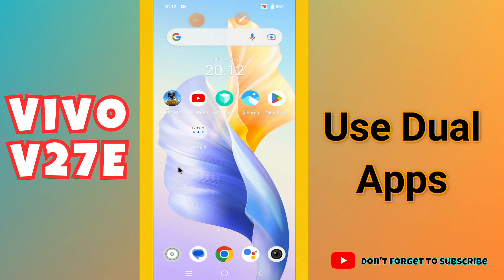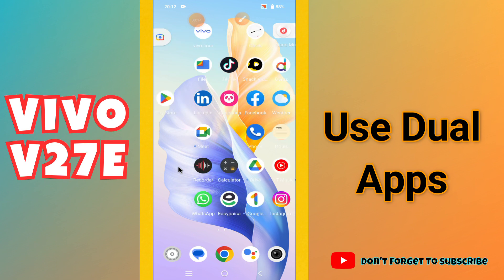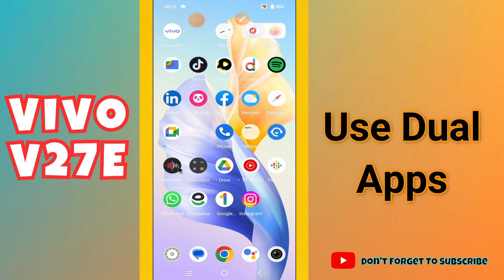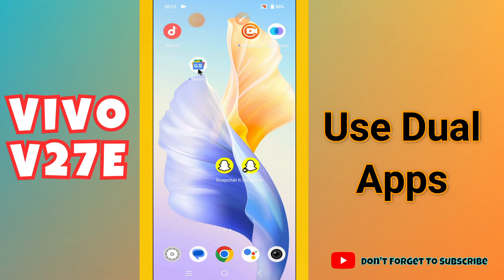Vivo V27E How to Use Dual Apps || Enable Dual Apps settings